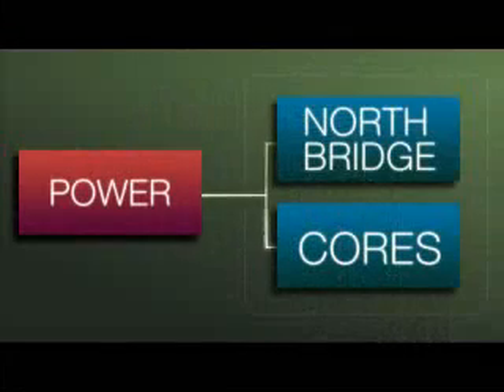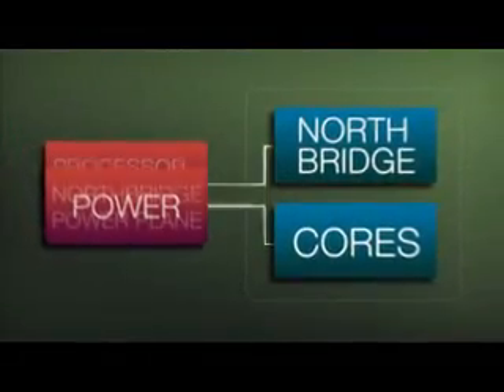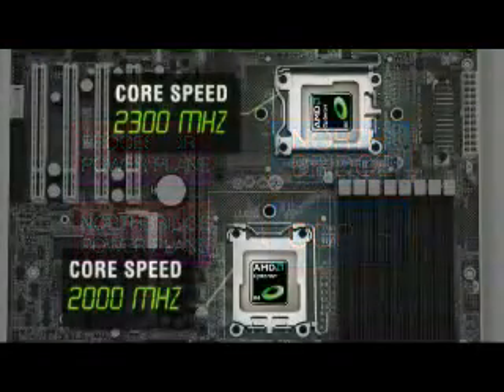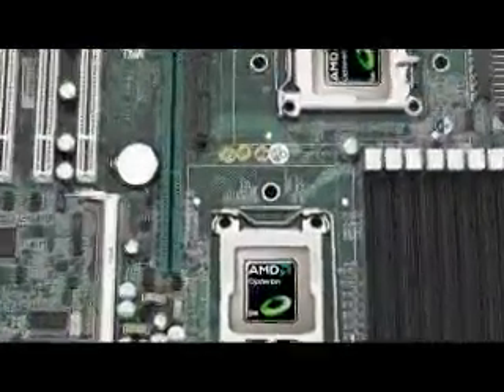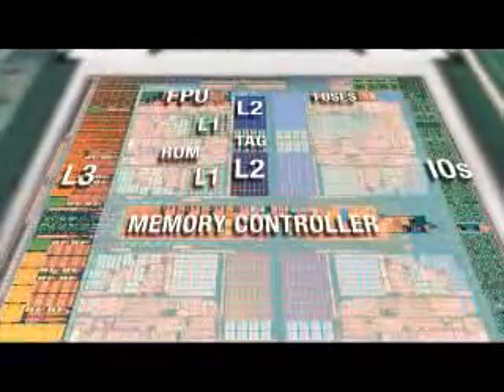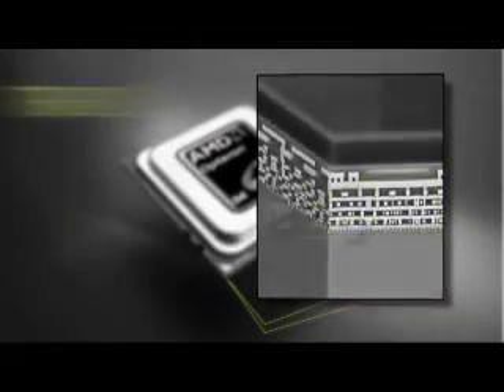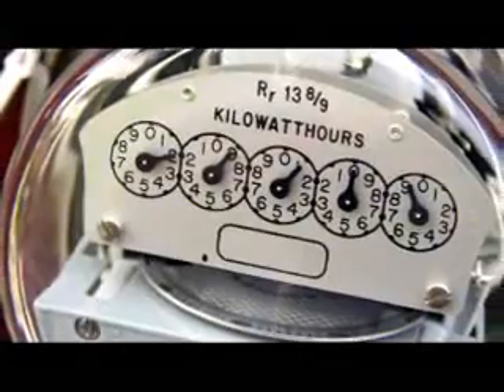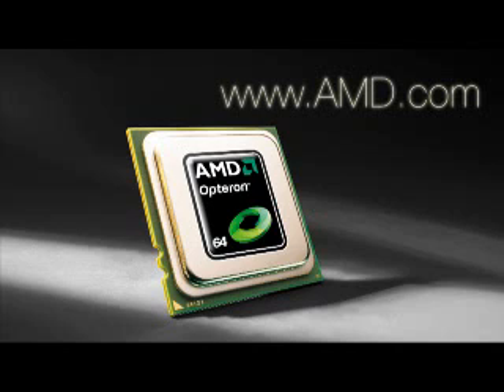AMD Opteron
Highlights of the AMD Opteron CPU